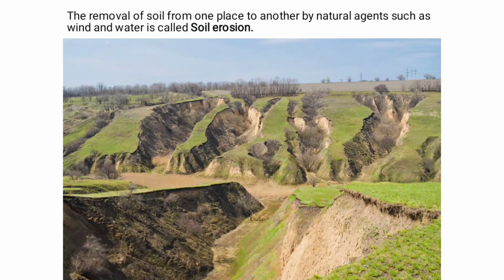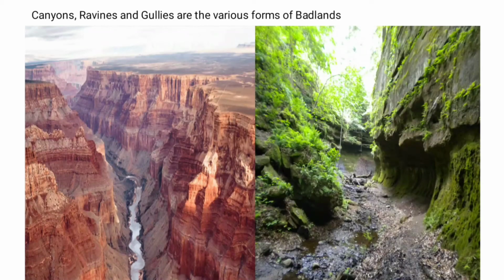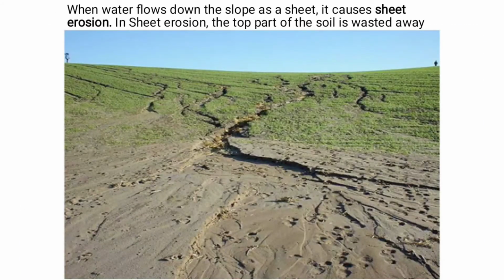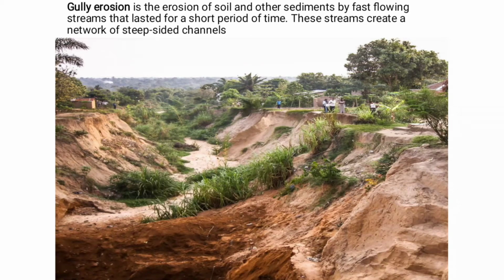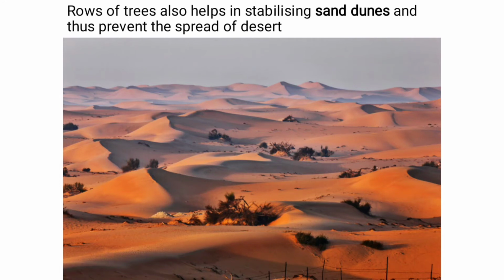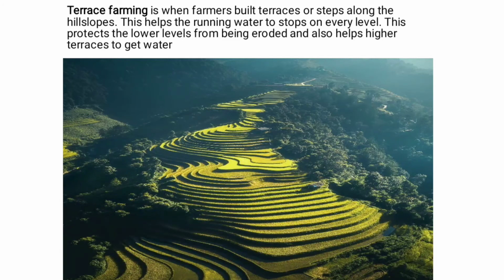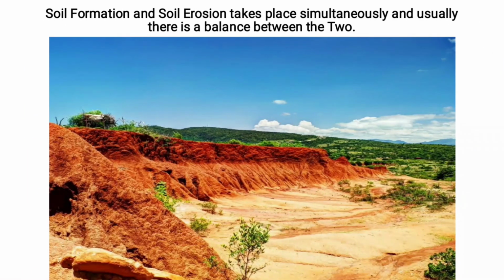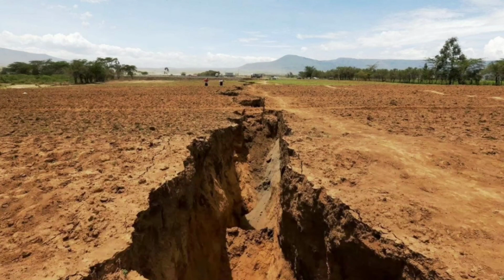Class X Geography (MBOSE) Land Resources Part 3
A lesson on Land Resources: Part 3:  This presentation provides basic knowledge on the Topic 'Soil Erosion and Soil Conservation' especially for students of class X (MBOSE Syllabus). As part of the ongoing Online classes, The contents are supposed to guide students in the subject matter, in line with the Prescribed Social Studies X prescribed textbook - geography section.